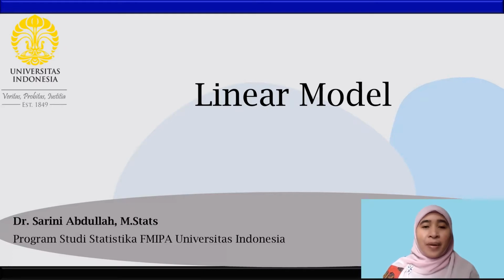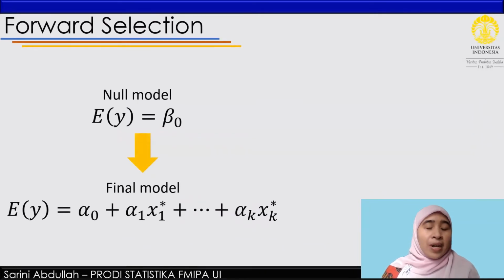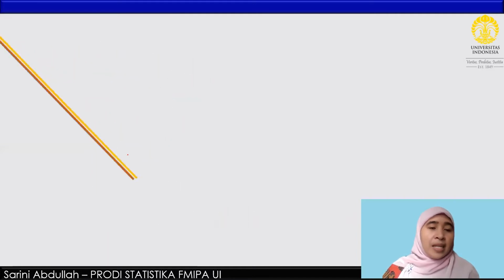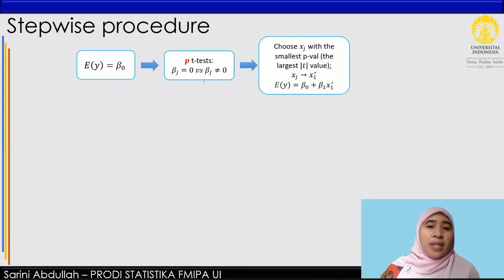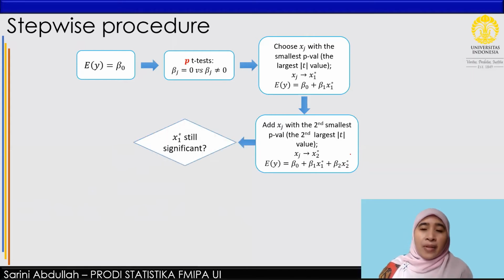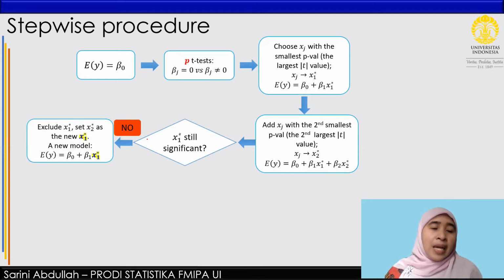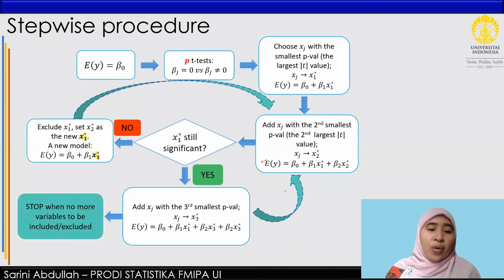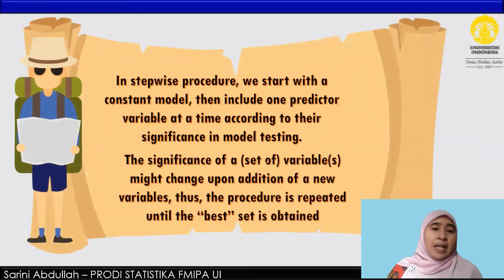Variable selection (4/5): stepwise procedure